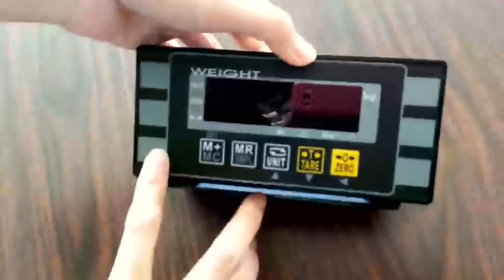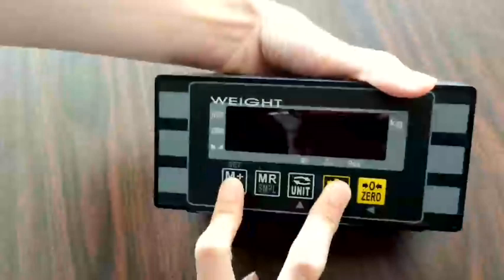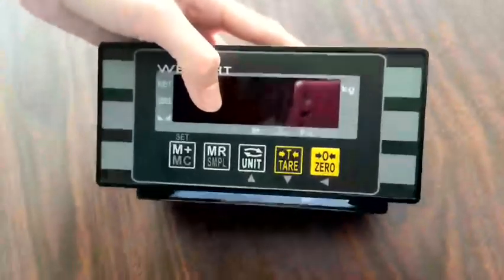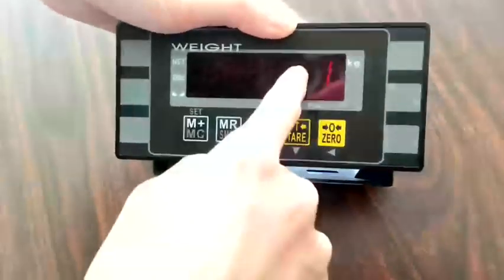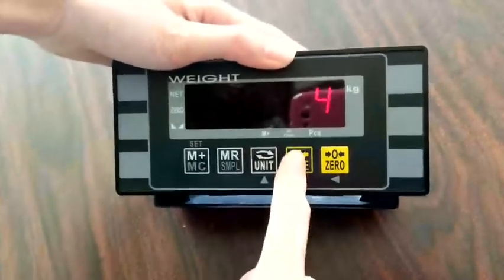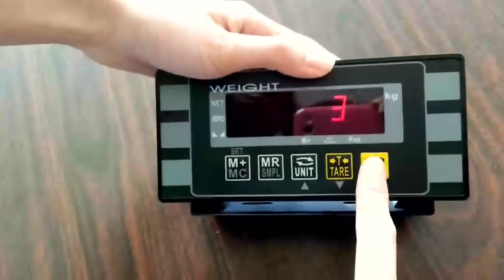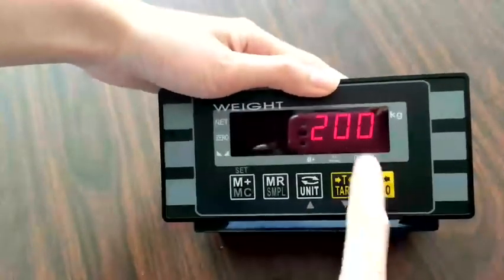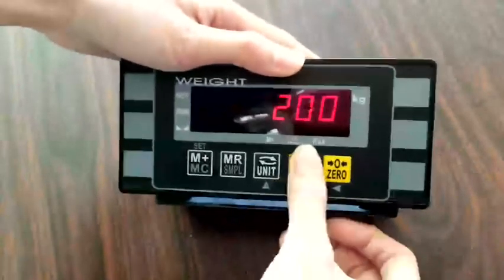calibration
BT-W8 Calibration